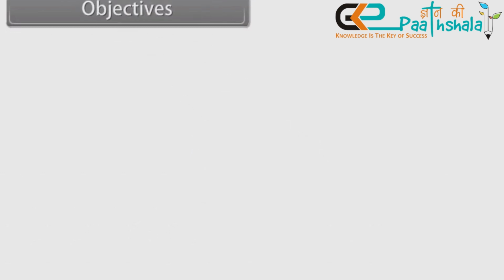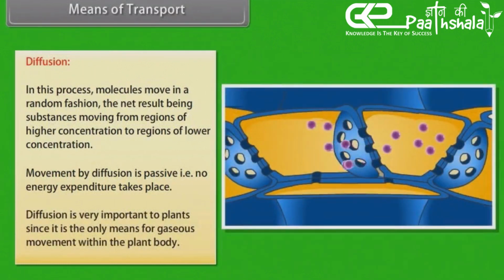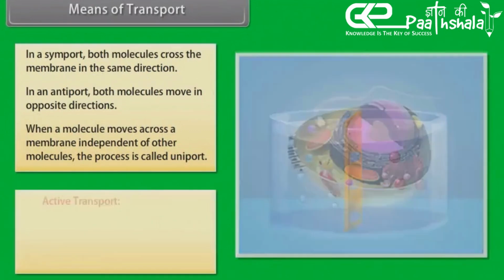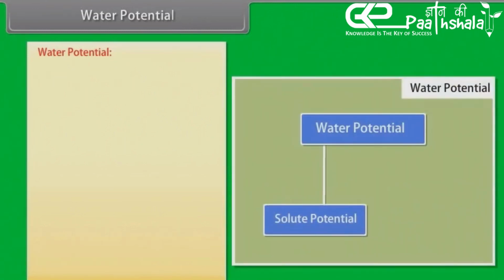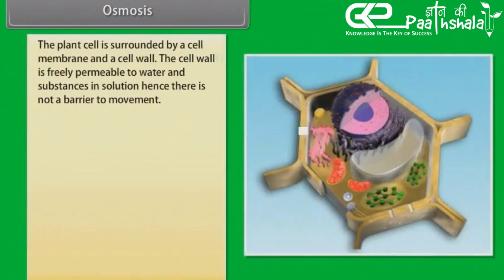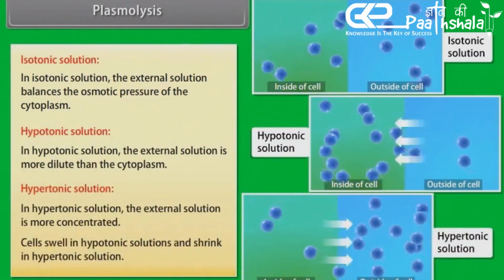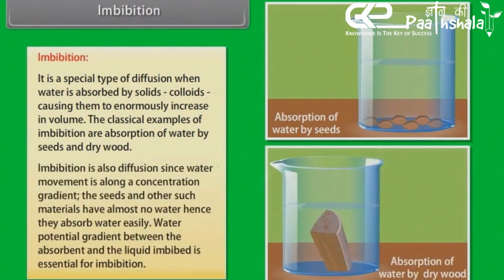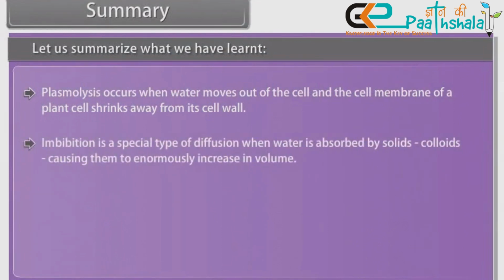Transport In Plants | Class 11 | CBSE | ICSE | NEET